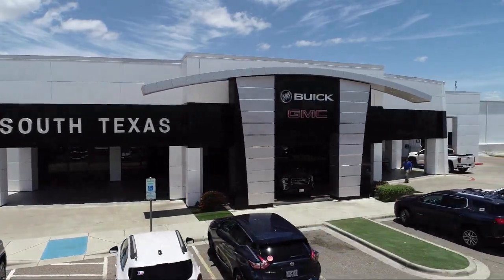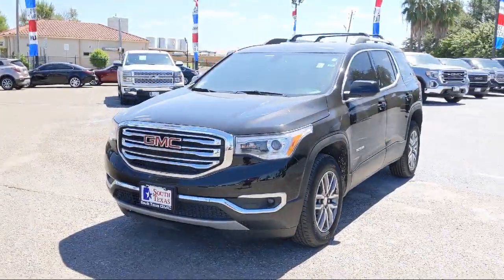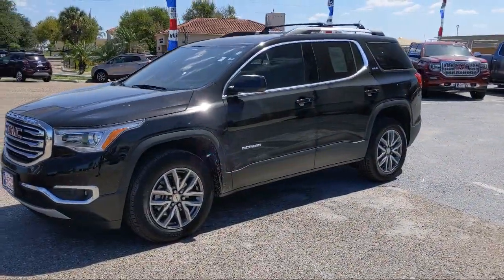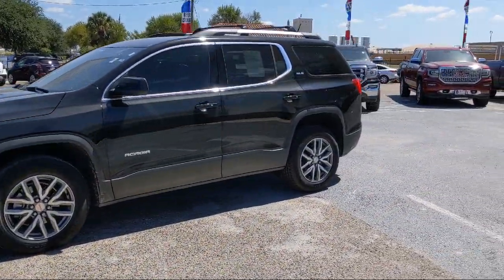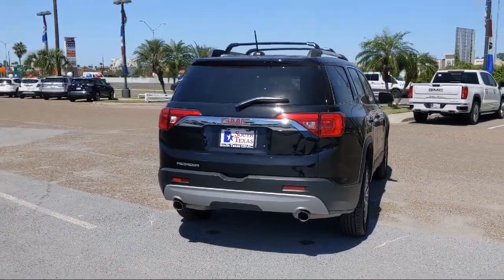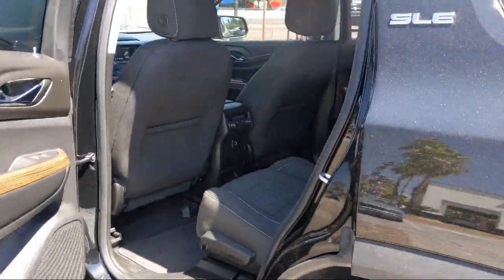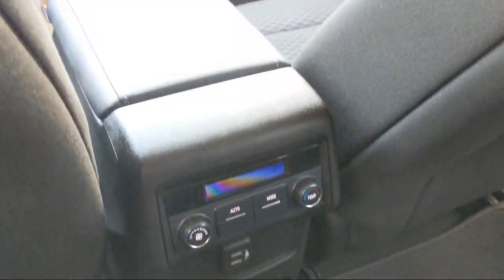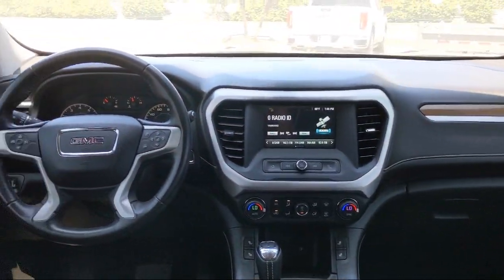2019 GMC ACADIA SLE McAllen Harlingen Brownsville San Juan Edinburg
2019 GMC ACADIA SLE Stock Number: G17361A Vin:1GKKNLLS0KZ298772.